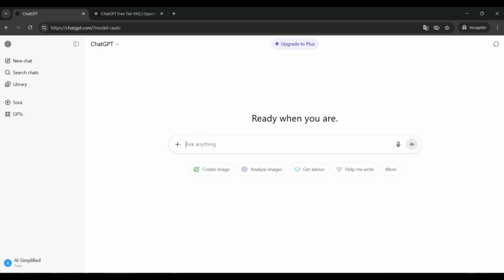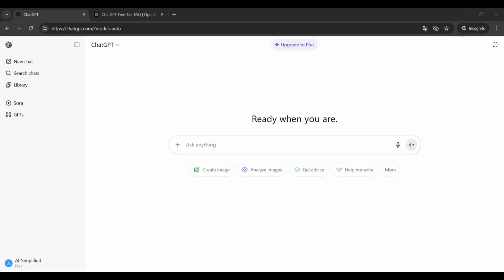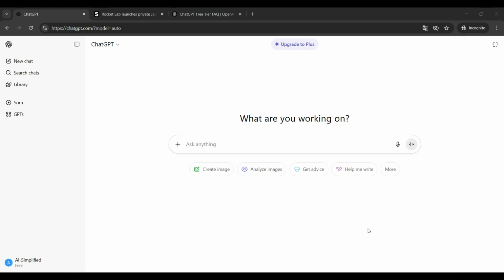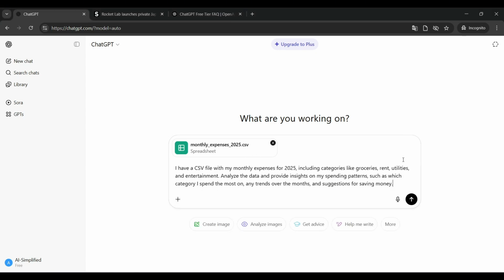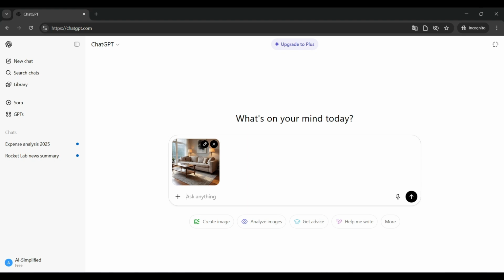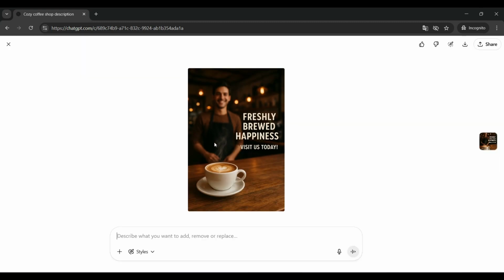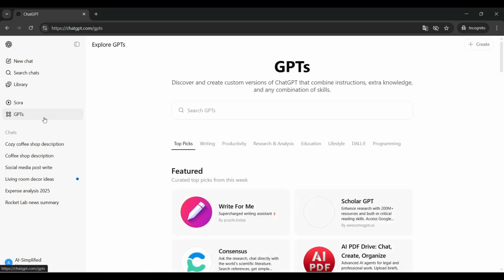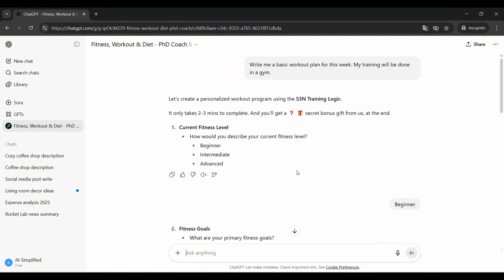5 Things You Can Do with ChatGPT FOR FREE + (BONUS TIP)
In this video, you'll learn how to:

1. Search the web to fetch real-time, up-to-date information using ChatGPT.
2. Analyze and extract insights from your own data—whether it's text, stats, or survey results.
3. Upload images or files in your prompts to get context-aware interactions.
4.Create content with ChatGPT
5.Create images directly in ChatGPT, whether it's for blog headers, thumbnails, or social media visuals.

Bonus Tip: (How to use custom GPT)

X: AiWithBori

Prompts used in the video:

Search the web for the latest news about Rocket Lab and summarize the three most recent developments in their launch services or space systems, including any specific mission details or achievements

I have a CSV file with my monthly expenses for 2025, including categories like groceries, rent, utilities, and entertainment. Analyze the data and provide insights on my spending patterns, such as which category I spend the most on, any trends over the months and suggestions for saving money.

I'm uploading a photo of my living room. Suggest three affordable decor ideas to make it look more modern and cozy, including specific furniture or accessory recommendations based on the current style.

Cozy modern coffee shop with warm lighting, a beautifully crafted latte on a wooden table, steam rising, friendly barista smiling in the background, text space for "Freshly Brewed Happiness -- Visit Us Today!", Instagram-worthy aesthetic.

Write a catchy social media post for a small coffee shop promoting a new seasonal pumpking spice latte, including emojis and a call-to-action to visit this weekend.